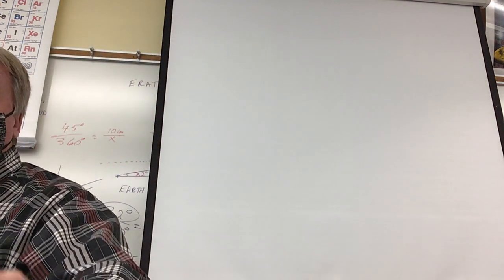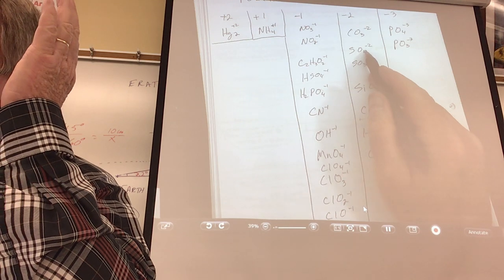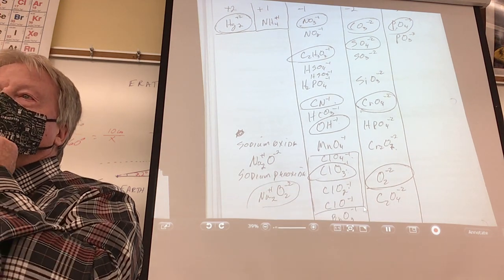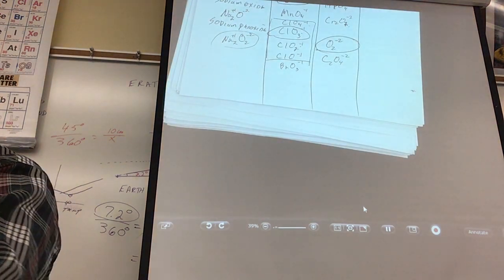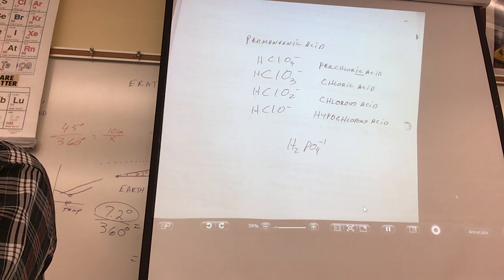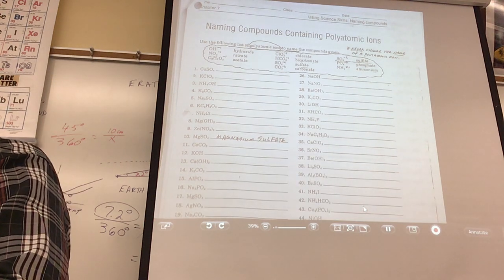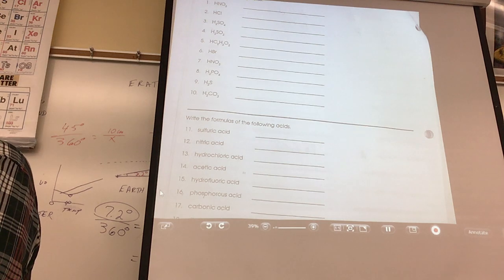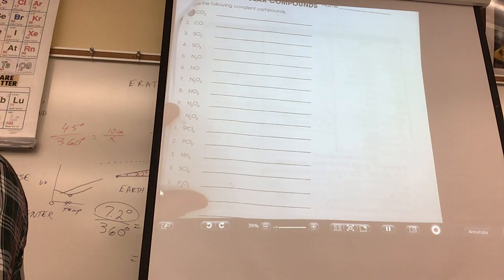September 21, 2020